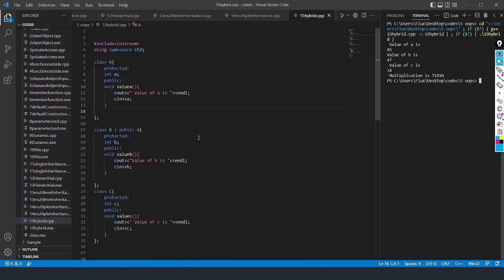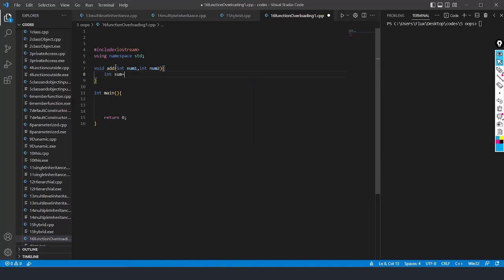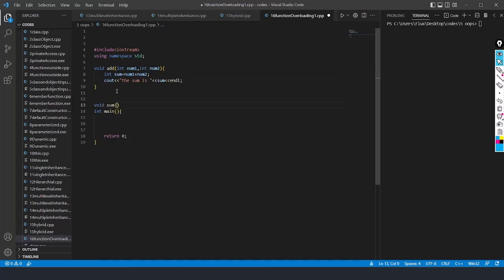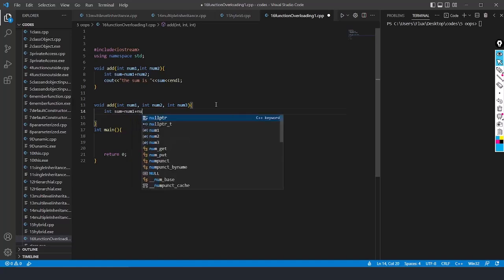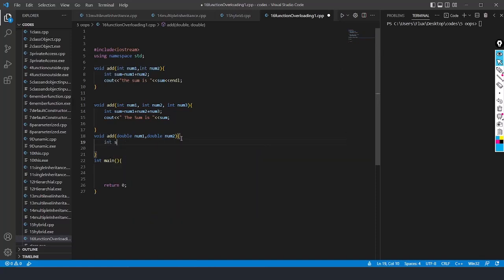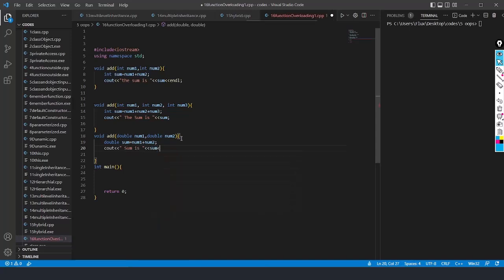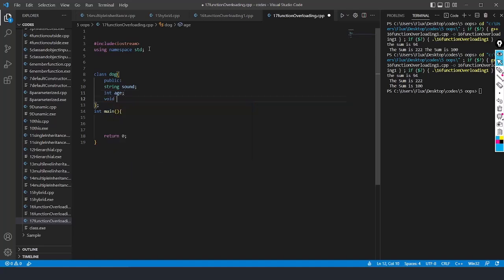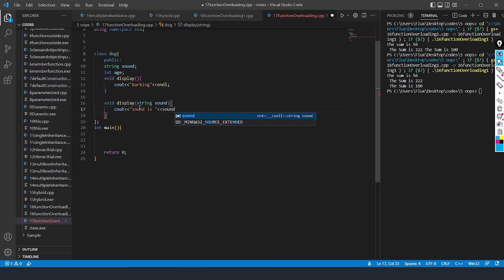Function Overloading in C++ | C++ Tutorial for Beginners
Welcome to our in-depth tutorial on function overloading in C++!
Function overloading is a powerful feature that allows you to define multiple functions with the same name but with different parameter lists. In this video, we'll explore the fundamentals of function overloading, including its syntax, benefits, and common use cases.